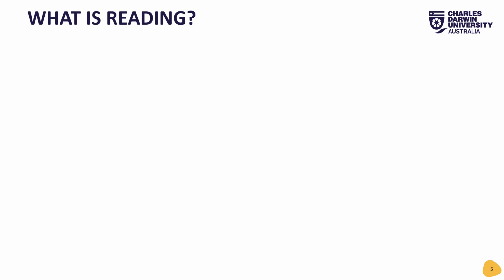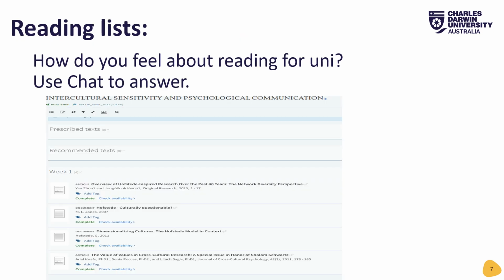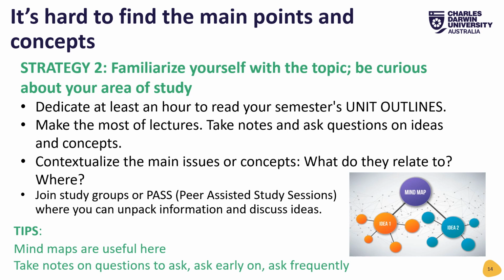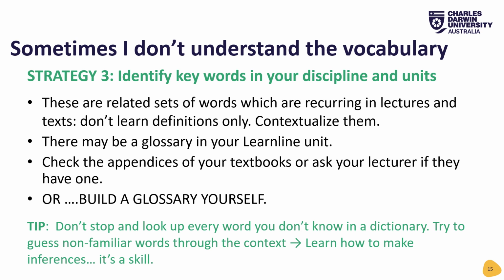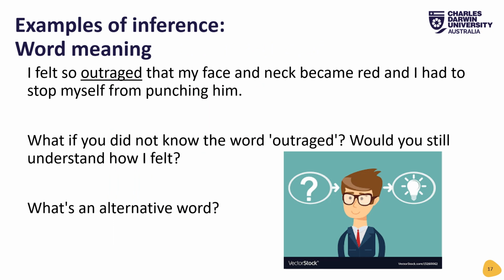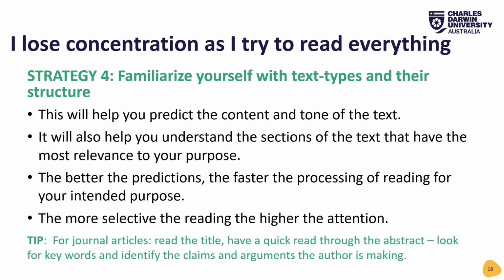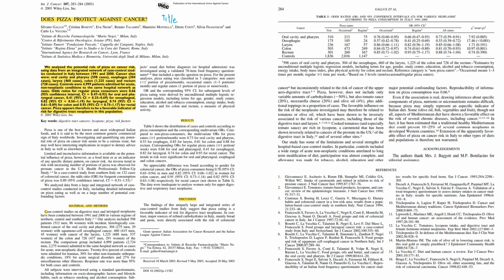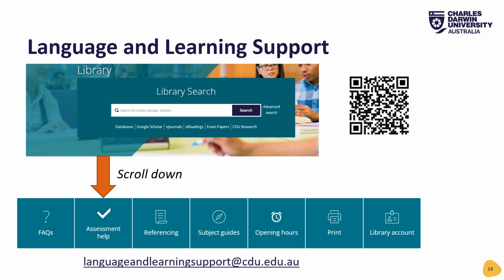Reading actively, reading effectively for uni REC 2